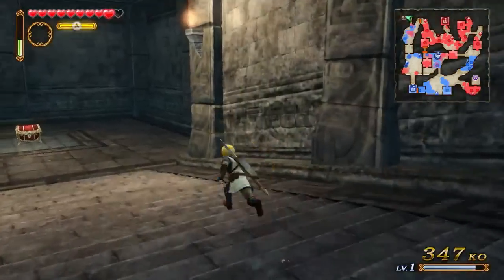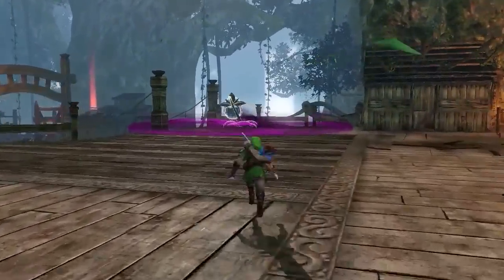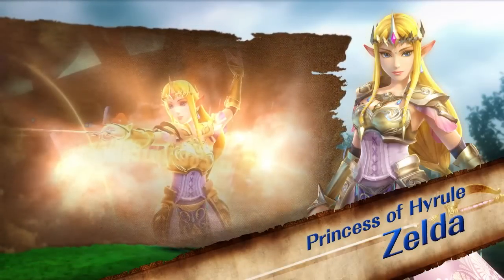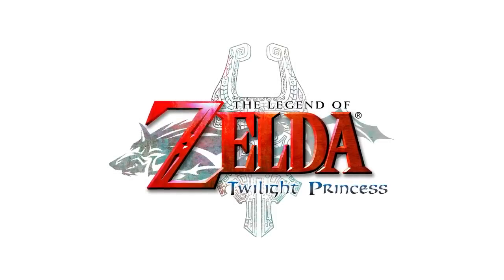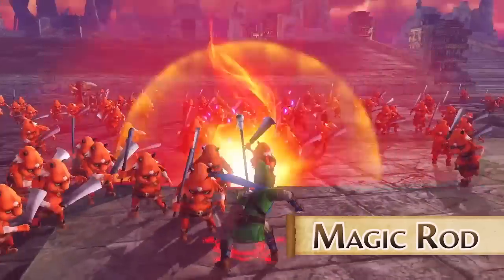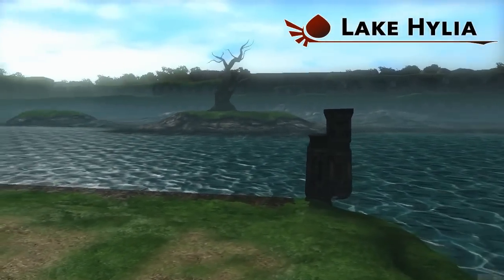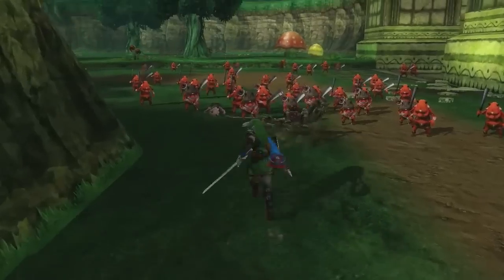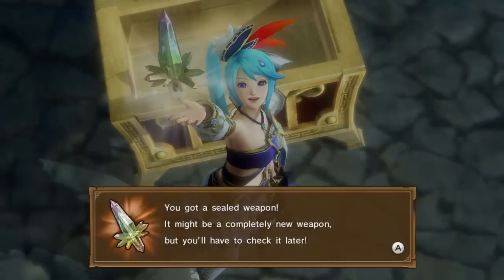Hyrule Warriors Direct: August 8th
A brand new Nintendo Direct specifically for Hyrule Warriors.